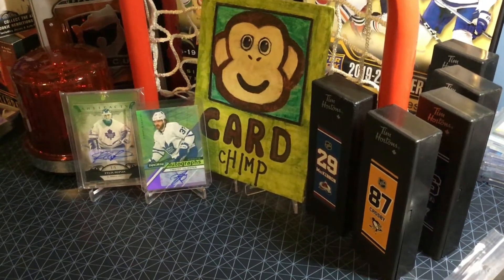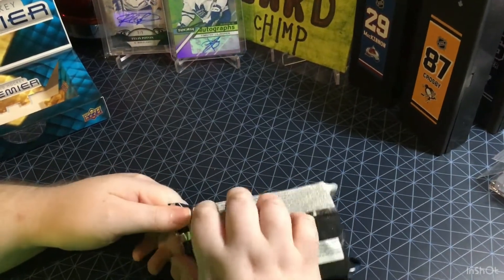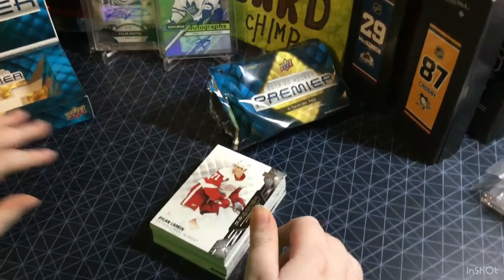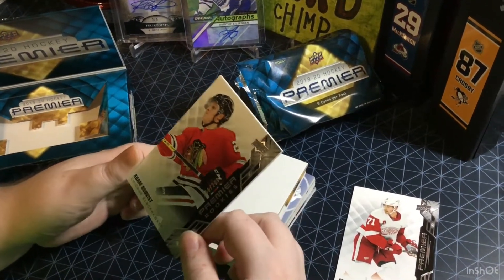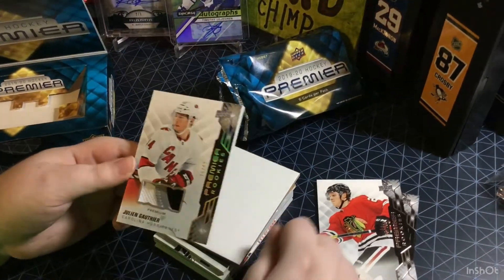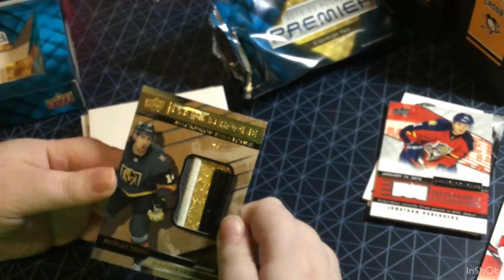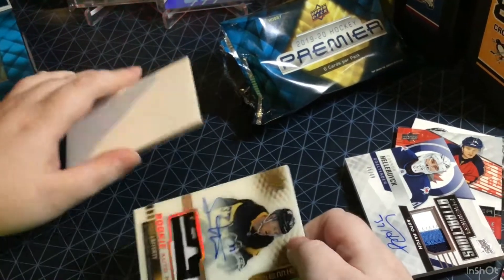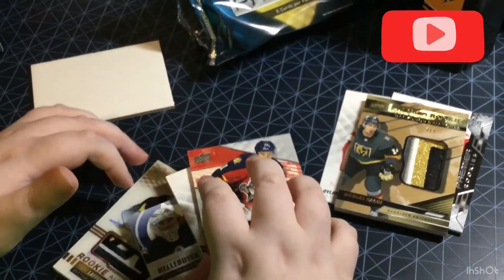Premier 2019-20 Loaded box!🙀